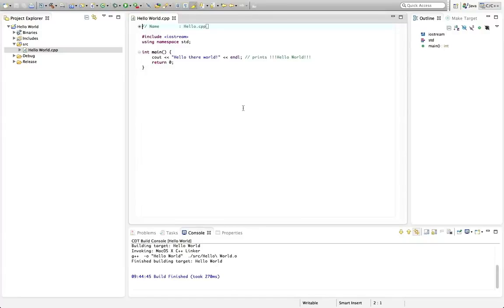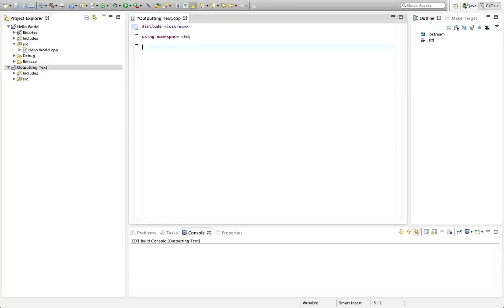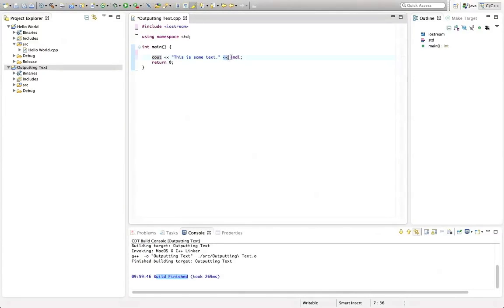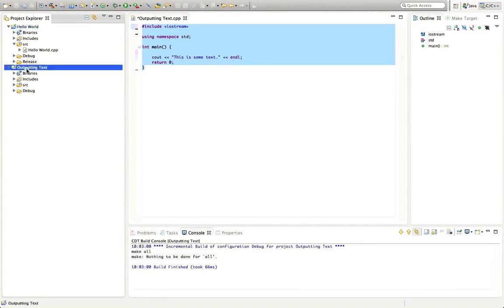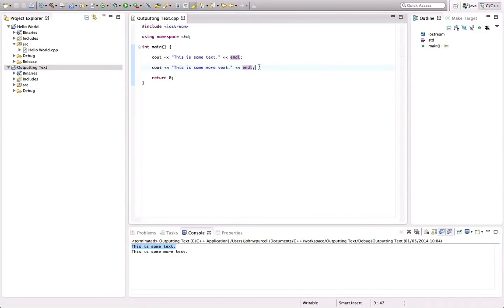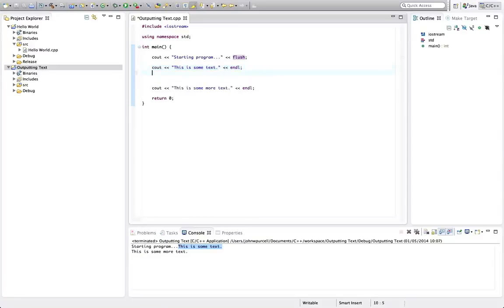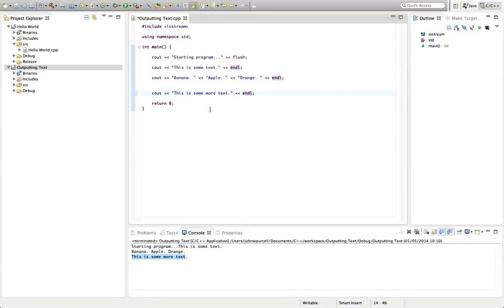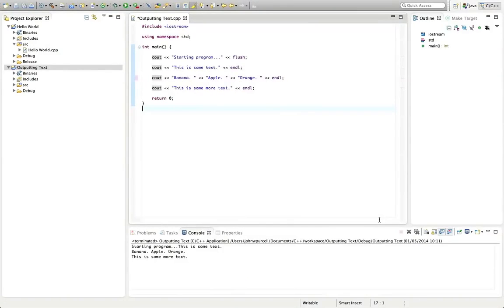C++ Tutorial for Beginners 4 Outputting Text